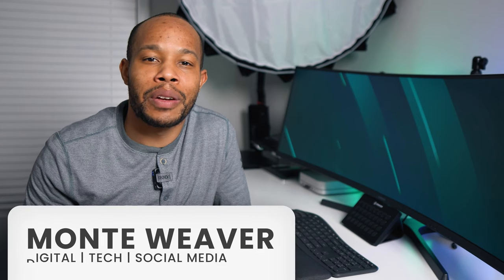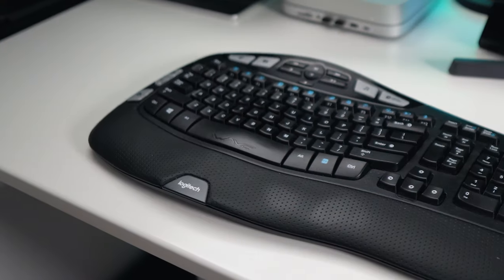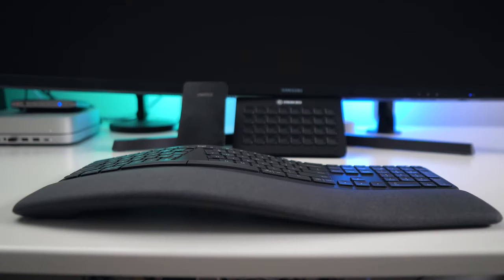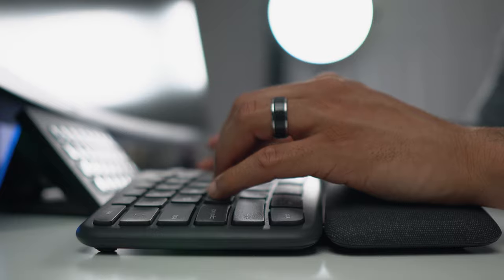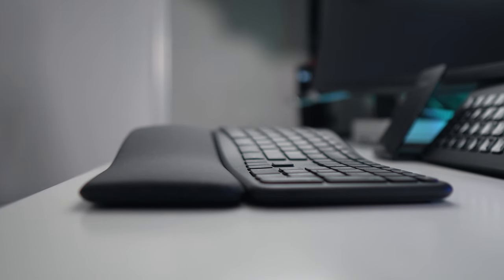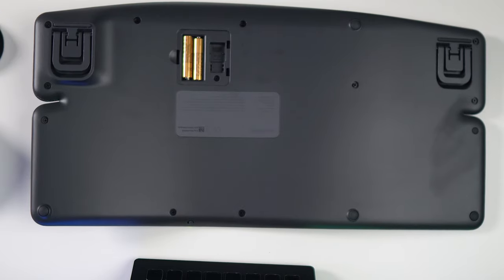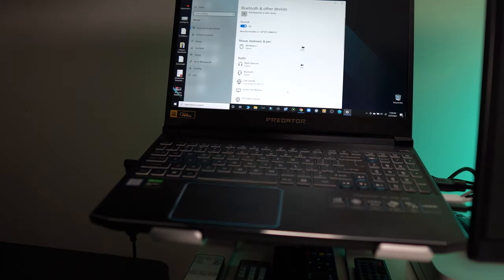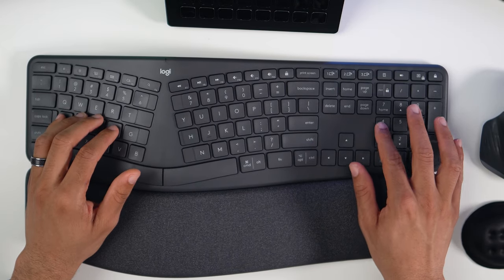Logitech Ergo K860 Review - My NEWEST Ergonomic Keyboard!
Ergonomic keyboards have been part of my workstation setup for as long as I can remember. The provide comfort for those long hours behind a computer screen and help to prevent against carpal tunnel.

Keyboard - Logitech Ergo K860
Mouse - Logitech MX Master3